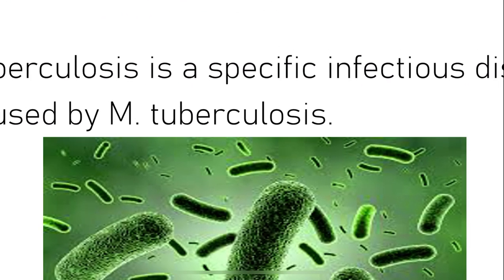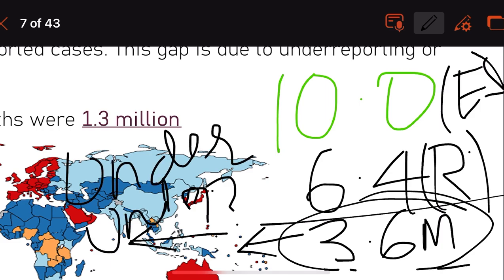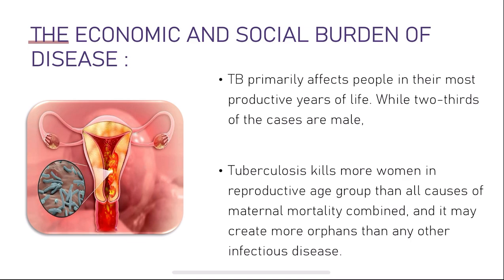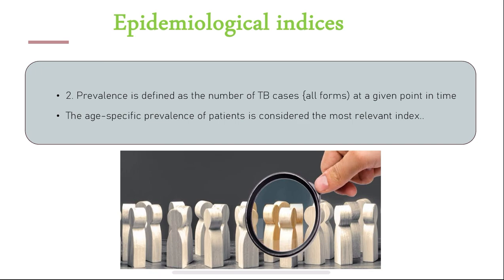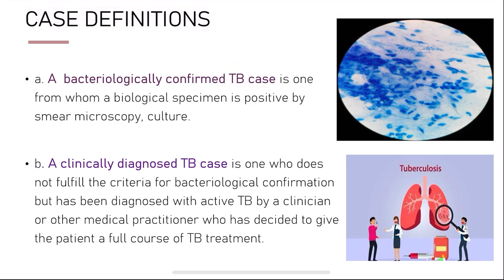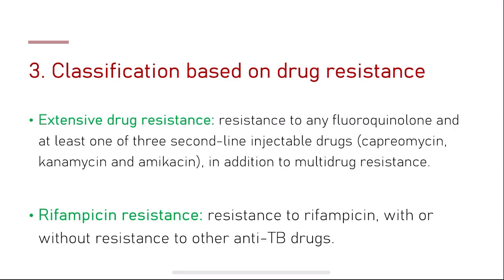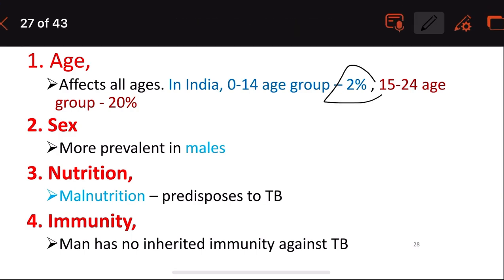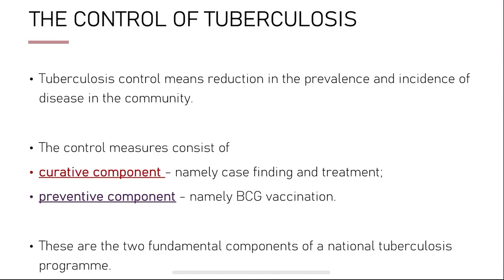TUBERCULOSIS (EPIDEMIOLOGY OF COMMUNICABLE DISEASE )